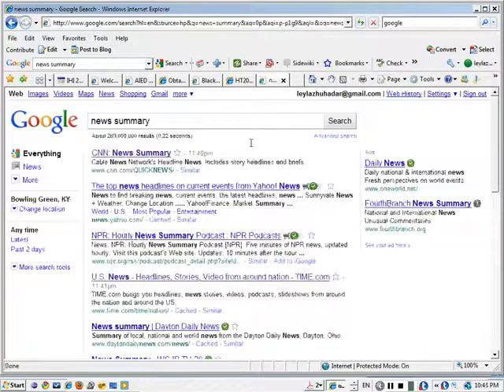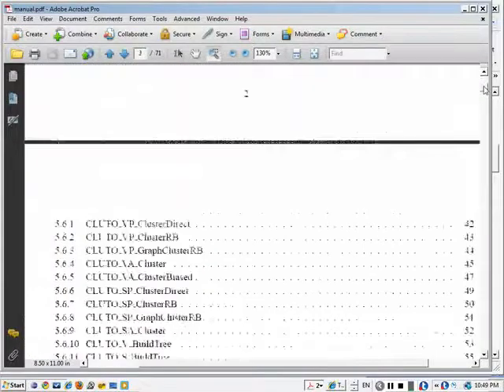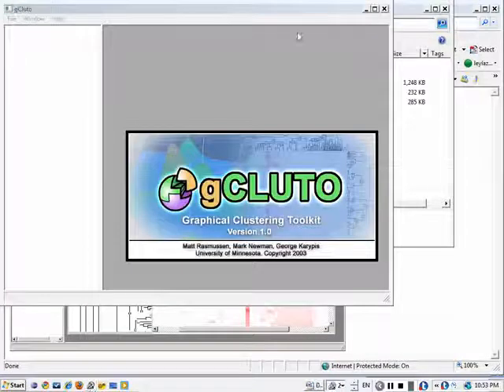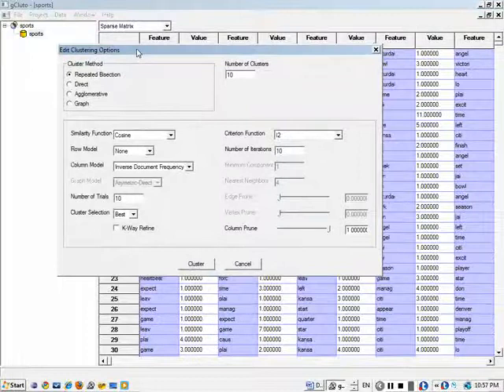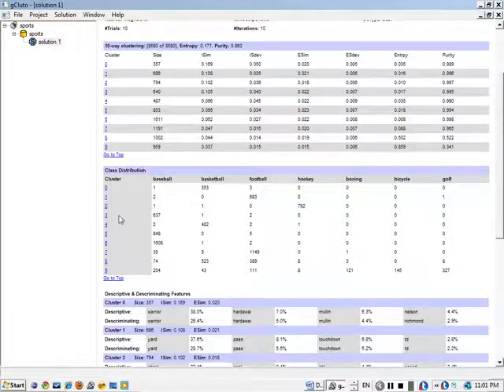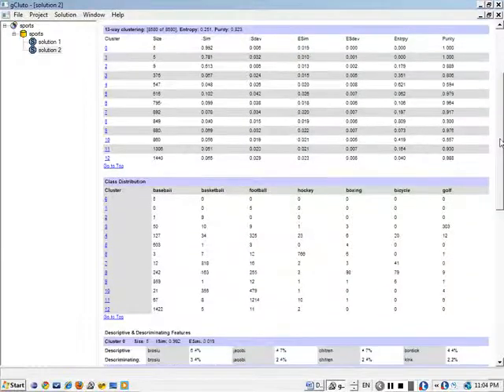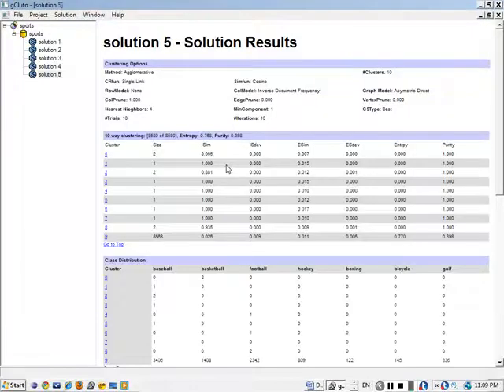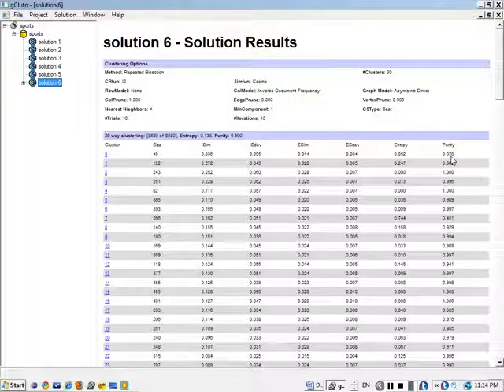How to use gCluto to run clustering?(cc)